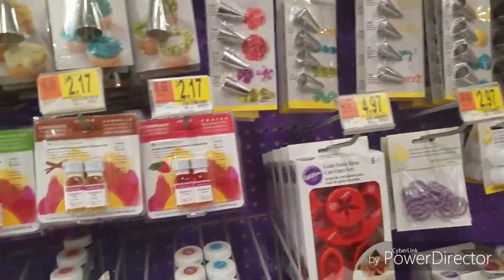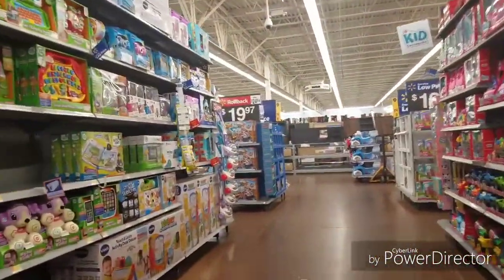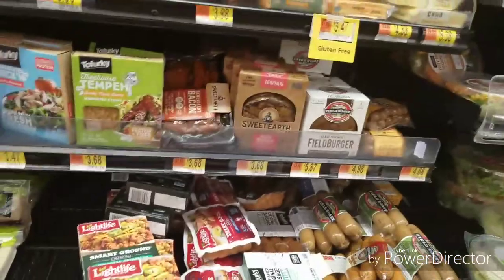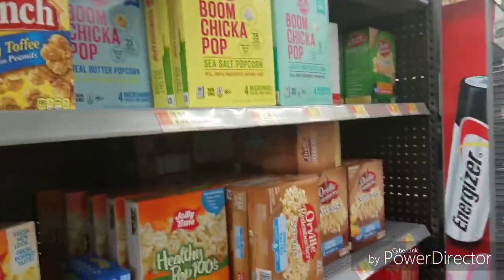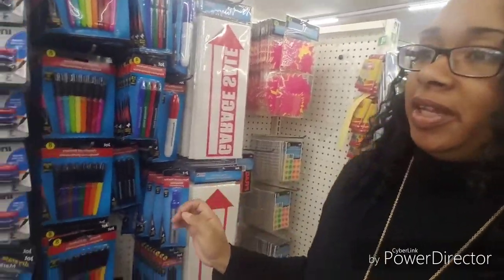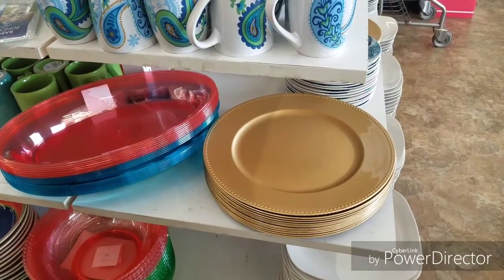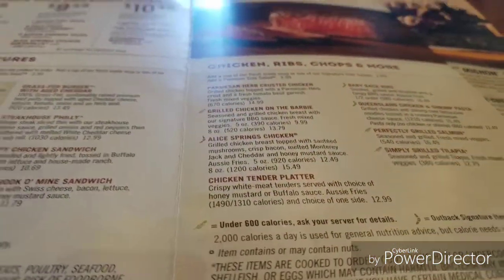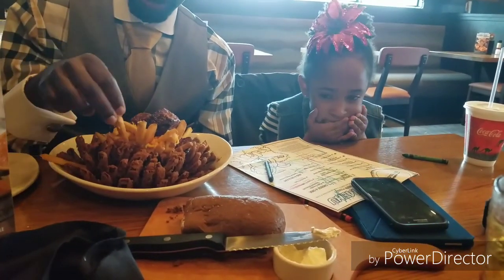My Hubby's Birthday, OutBack Steakhouse, and Shopping At Walmart Again 😂😂😂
In this vlog...we are shopping at Walmart as usual LOL and also we take you with us on my husband's 36th birthday!